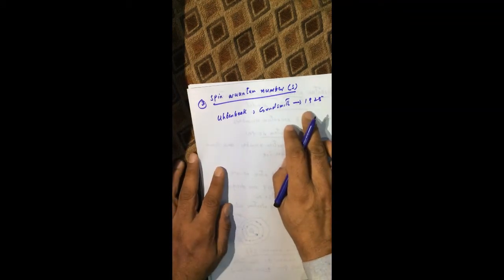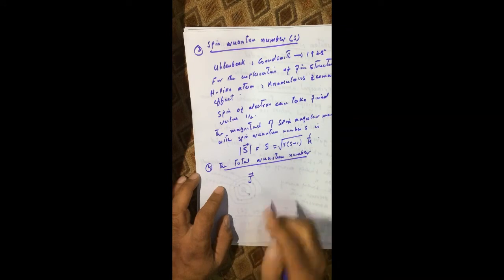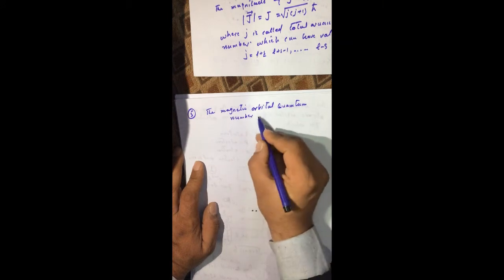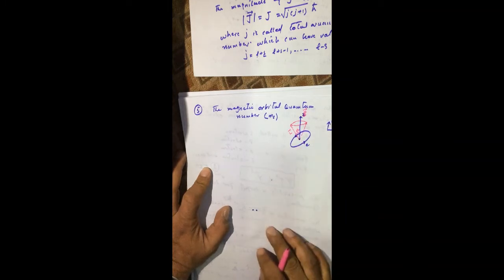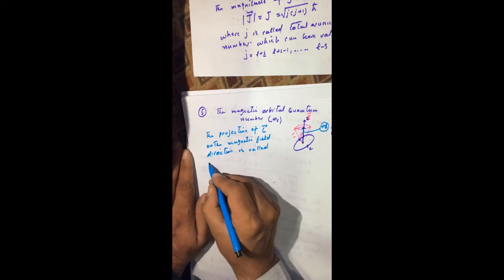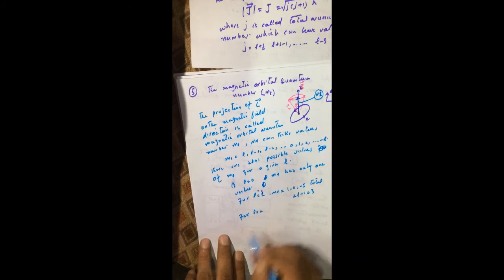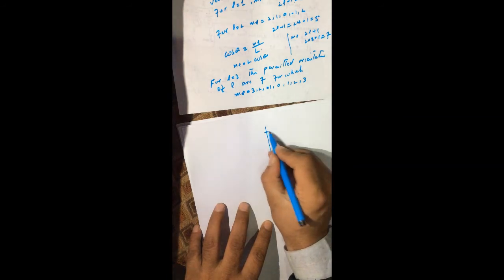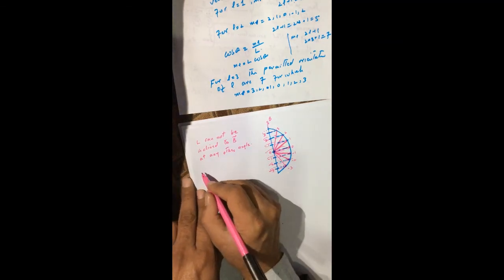Atomic and molecular physics part 9